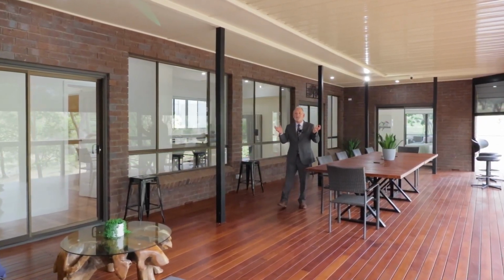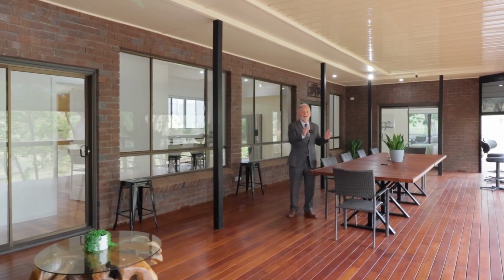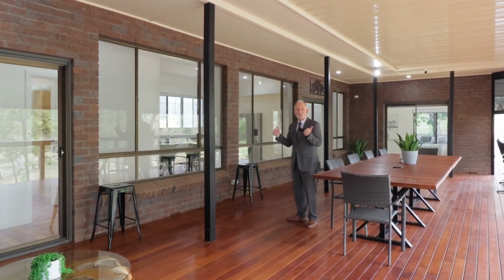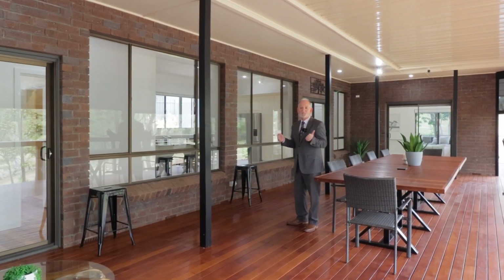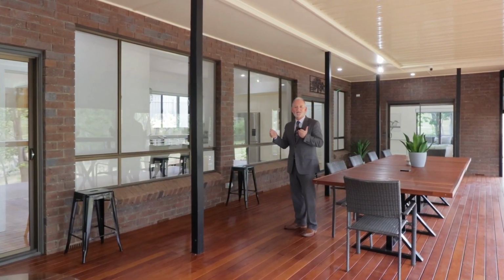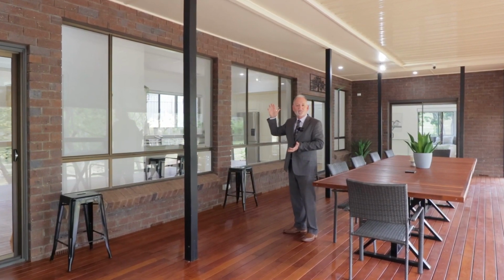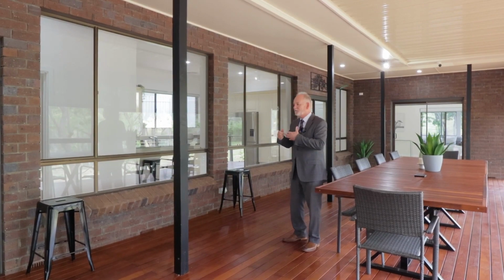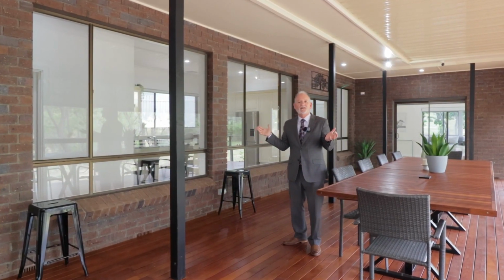Smith Partners Real Estate - 40 Chapman Drive, ULEYBURY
Your own piece of Paradise

Nestled on an attractive, tree studded allotment of approximately 4.0 hectares (10 acres) with easy access to shopping centres, schools, and services, this superbly renovated solid brick home has under gone a complete transformation whilst retaining some of the original enduring features.

The home has been reconfigured by the current owners to suit a myriad of lifestyles. The versatile plan could be 4 or 5 bedrooms and will cater for those families requiring a dual living situation or home office, incorporating natural light, with a smart use of space creating separate living, working and sleeping zones. It’s an incredibly light filled spacious home, universal rooms with tranquil views of its surroundings from every window.

Home office features a separate entry with sliding door access from the covered hardwood deck. Perfect for a home based business.

Both bathrooms and 3rd toilet have been superbly fitted and tiled to the ceiling. Some of the attractions include designer deep bath, dual basins,
Top of the range sanitary ware and fittings.

Glass sliding door creates an almost seamless transition from the home to the Massive outdoor, hardwood decked entertaining area, all brand new, overlooks your own property with track blinds fitted for protection from the elements all year round.

Words from the Vendor
‘Country views, peaceful tranquil environment close to shops, Schools, Parks, Sporting areas, Church, wineries, Train Station and not too far from the city’

Some of the many attractive features include

Gorgeous Solid Tasmanian Oak floors flow through the home creating a homely welcoming feel.
New ceilings throughout, 3 metres (10 foot) high with wide cornice
Sisalation and Insulation to roof space
New 14kw Ducted and zoned reverse cycle air conditioning system
4 x Swann security cameras and TV monitor
Designer ceiling fan
TV Points with 6 outlets
Town water plus a rainwater tank
Stunning master chefs kitchen incorporates black granite bench top and glass splash backs.
Stainless steel fridge with plumbed in ice maker and cold water, Induction cook top, dishwasher, range hood, dual inset sink, built in wine rack and additional bench space for food preparation. Breakfast bar and dining area both take in the rural views.
Generous wine cellar or just a cool place to chill out
Roof recently sealed and painted
New Colorbond fencing creating a secure yard space with child safe lockable gates
Huge Merbau decked entertaining area professionally fitted with stainless steel screws into steel beams. Full length hardwood shelf, track blinds and stainless steel wire balustrade.
Wide eaves and carport offer protection from the elements

This is a property where you can let your children run free, entertain your friends and family, grow your organic vegetables, have a few ponies, free range chickens and run your own sheep.

You’ll feel like you’re living in the country with Uleybury Winery, Tenafeate Creek Wines and One Tree Hill only minutes up the road.
Only a five minute (3.8 km) drive to the nearest major shopping precinct.
Barossa Valley right on your doorstep and the CBD accessible within forty one minutes (32.5 km). within Close proximity to all services and amenities. What more could you ask for?
Close to both public and private Hospitals – Lyell McEwin (12mins) ,Calvary Central Districts Hospital (14mins), Aged Care Resthaven (5mins)

A range of schools are only a short drive away including Trinity College, One Tree Hill Primary, Playford Primary, School, Catherine McAuley primary and Blakes Crossing and HOPE Christian College. Munno Para train station is also within easy reach 6.9km).

The private driveway leads to a large parking area with space for several cars, a caravan or boat.
Double garage will make the perfect workshop for the trade person or additional storage. Apart from all these beautiful features, the real charm here is that this home allows you the opportunity to not only enjoy the peaceful surroundings but offers the ability to utilise this 10 acres on mains water to suit your own personal passion.

This is a unique opportunity to enjoy a country lifestyle in a home with all the ‘Bells & Whistles’ close enough to be convenient to major facilities and far enough to be away from the hustle and bustle.